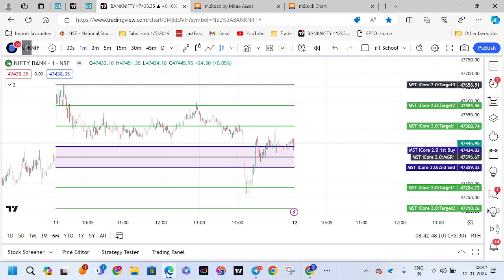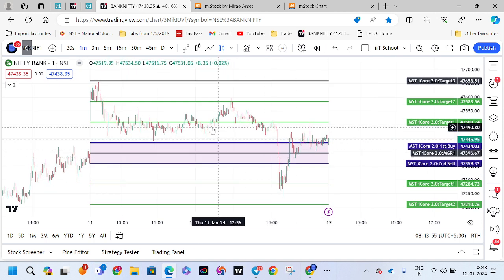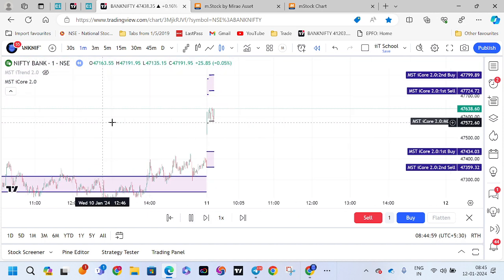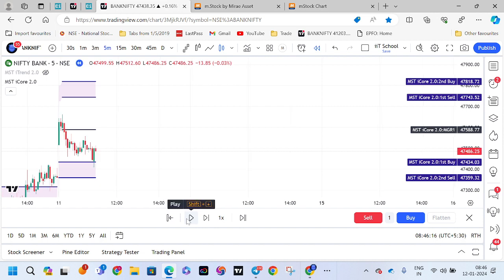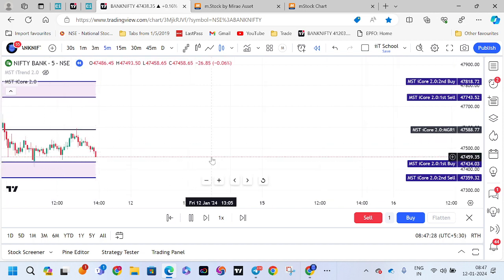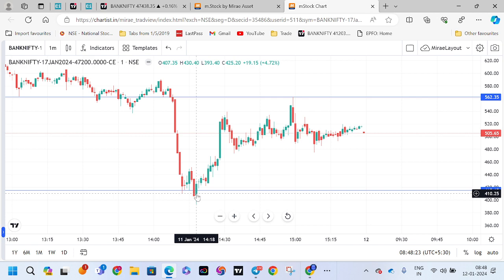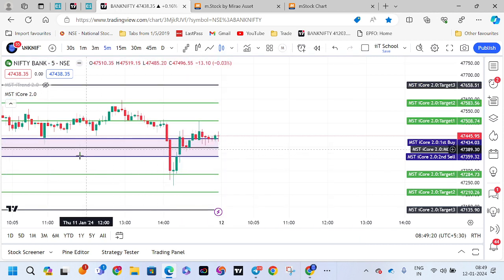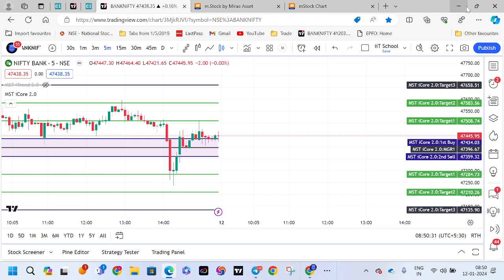English #12.01.24 today's banknifty morning profit #800